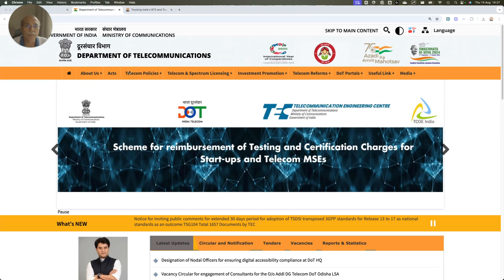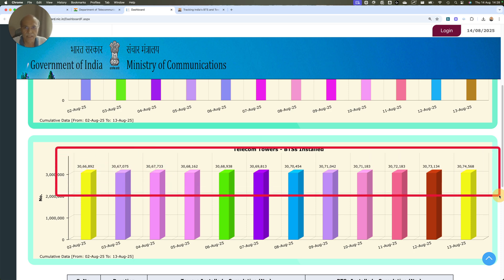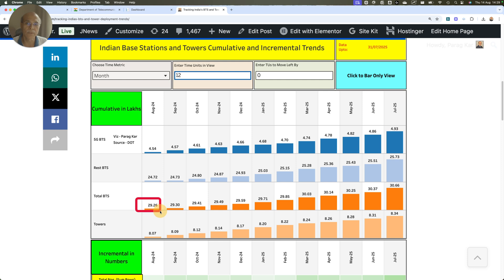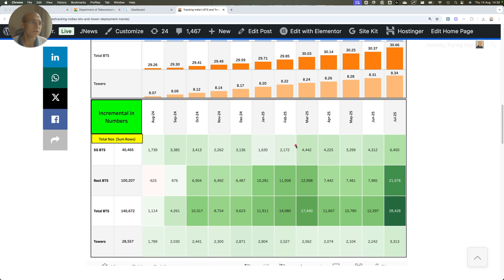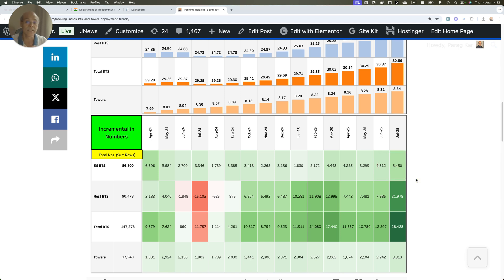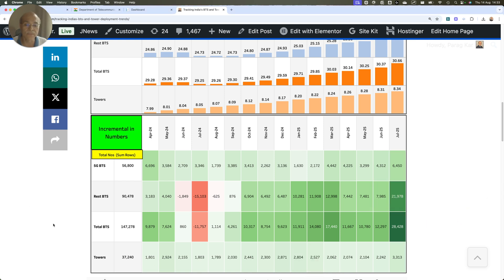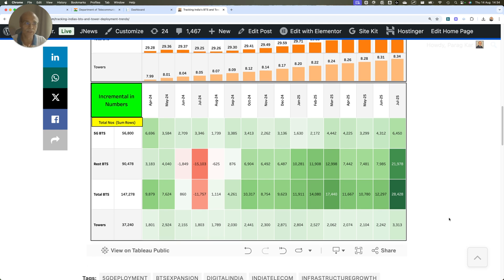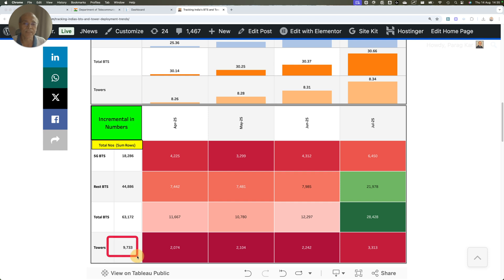July ’25 Telecom Tracker: 5G BTS Rebound + Record 4G Adds (Vi & BSNL in Focus)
India’s mobile network build just showed a pulse. Using DoT dashboards, I combine monthly 5G BTS counts with total BTS & tower data to reveal what actually moved in July 2025—and who’s likely driving it.

Key takeaways (July ’25):

5G BTS additions: ~6,450 (highest in this 16-month window since Apr ’24)

“Rest BTS” additions (mostly 4G): ~21–22k in a single month (rare spike)

Tower additions: ~3,313

4-month window: ~18,286 new 5G BTS, ~45k 4G BTS, ~9.7k towers

What I cover:

How I derive “Rest BTS” (= Total BTS − 5G BTS)

Why July’s 5G uptick likely points to Vodafone Idea ramping deployments

Why the 4G spike likely reflects BSNL’s rollout momentum

Context on Bharti Airtel & Reliance Jio capex moderation vs. current adds

Chapters
00:00 Intro & data sources (DoT dashboards)
00:13 Latest 5G BTS snapshot (through Jul 31, 2025)
00:26 Towers dashboard & how to read it
02:02 12-month view: levels & trends
03:34 5G additions re-accelerate into July
05:11 16-month window: first ~6k+ month since Apr ’24
05:20 What the ramp suggests about Vi
05:57 “Rest BTS” (mostly 4G) single-month spike
07:22 Likely role of BSNL on 4G
07:37 Tower additions vs BTS adds
08:09 Rolling 4-month totals (5G/4G/towers)
08:49 Wrap & what to watch next

Sources: DoT India public dashboards (5G BTS monthly; Total BTS & Towers, refreshed through Jul 31 & Aug 13, 2025). Minor variances may appear due to dashboard refresh timing.